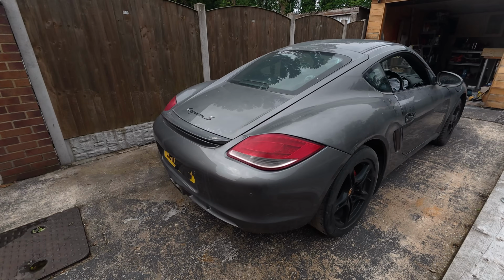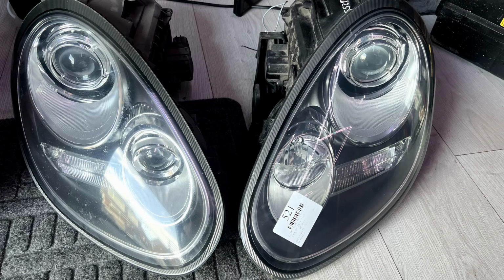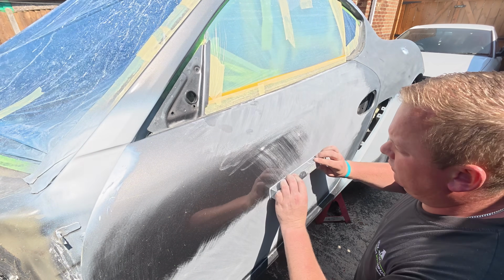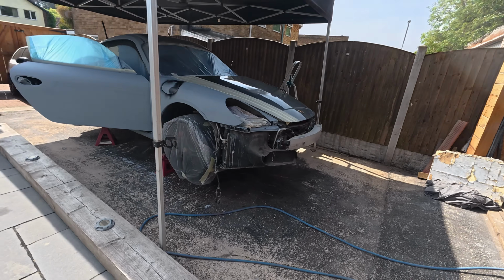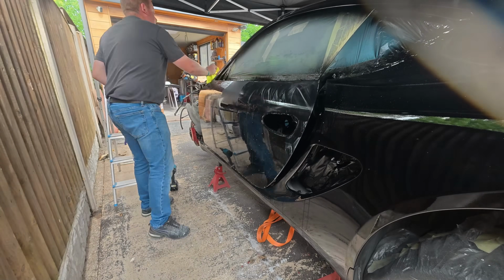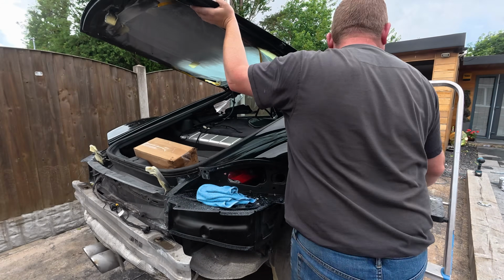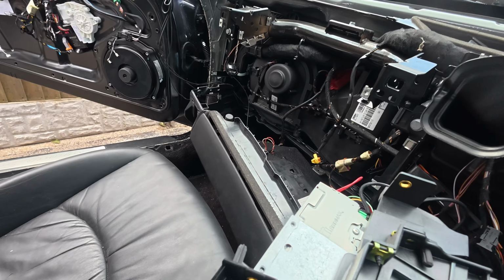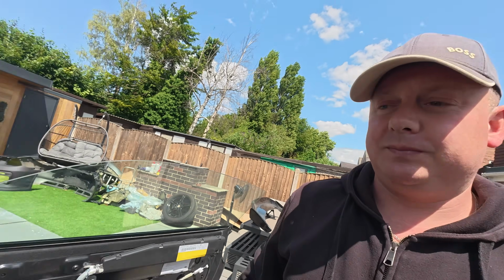Porsche Cayman S 987.2 rebuild. PT2. Very Rare insurance write off.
Rebuilding a Porsche Cayman S 987.2 gen 2 that i bought from a Copart auction. This Porsche has been crashed and is a category S insurance write off. In this video i will be replacing the airbags, dashboard, radiators, fixing the structural damage and servicing the engine. This very rare Porsche is extremely difficult to find parts for. Parts from America and Germany to name a few. A new GT4  look will be achieved by fitting a bodykit and new alloy wheels.
This all started by purchasing a £500 VW Golf and trying to only spend any profits  from fixing the cars up and selling them one by one.
All this while learning mechanic skills and performing all repairs at home in the driveway.
The end goal to buy a supercar using only the original golf money as a starting point.